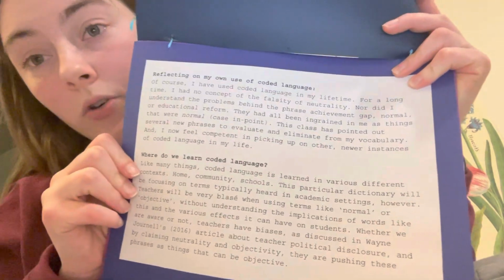ED200 Final Part 1